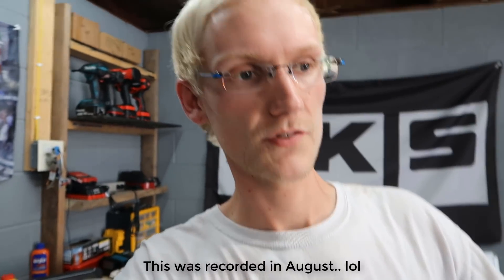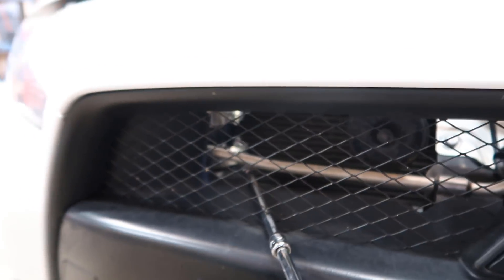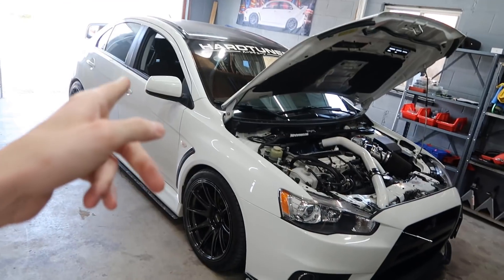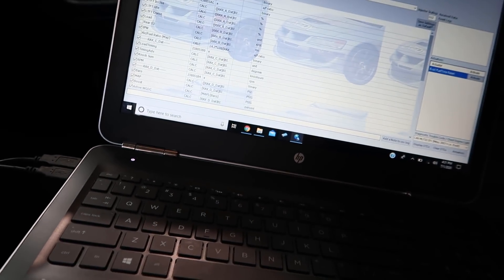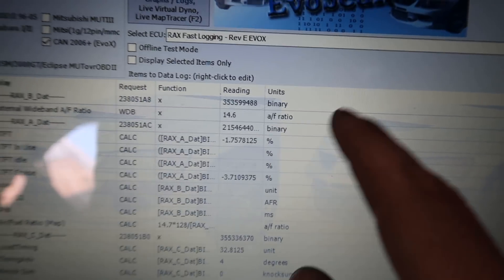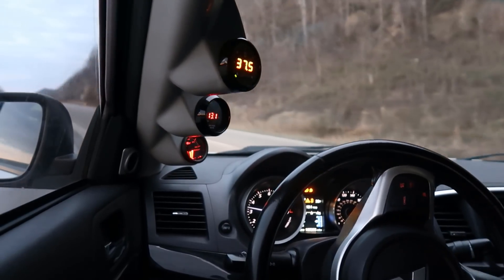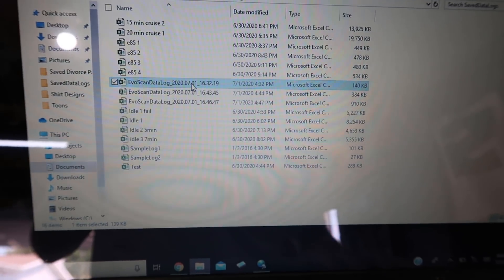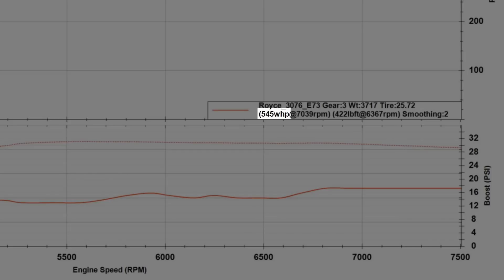How to Remote Tune using Evoscan and ECUflash on a545whp Evo X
Welcome back, today i show you how to tune an Evo X with Evoscan and ECUflash by chagtuned. This car made 545whp on virtual dyno.
Everything you need:
♦︎Tactrix Cable
♦︎Serial to USB adapter
♦︎Cable for Innovate widebands
▬▬▬▬▬▬▬▬▬MUSIC▬▬▬▬▬▬▬▬▬▬
🎶MUSIC🎶
Water - LaloProductionsBeatz